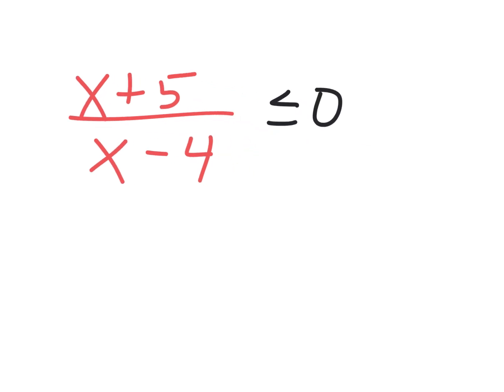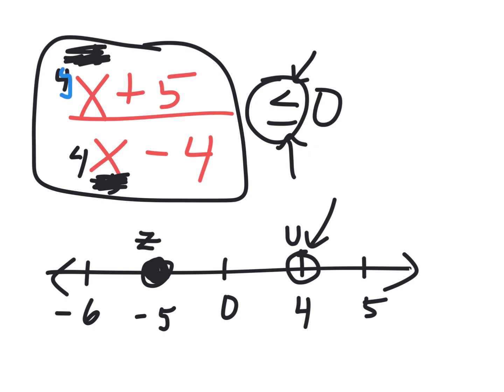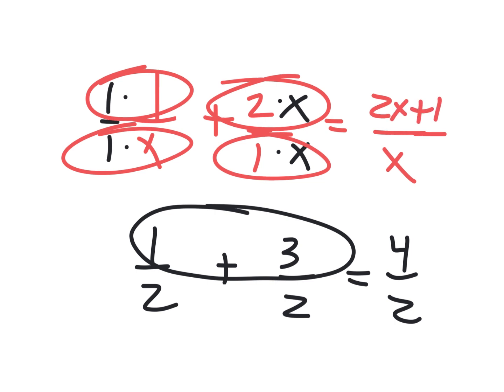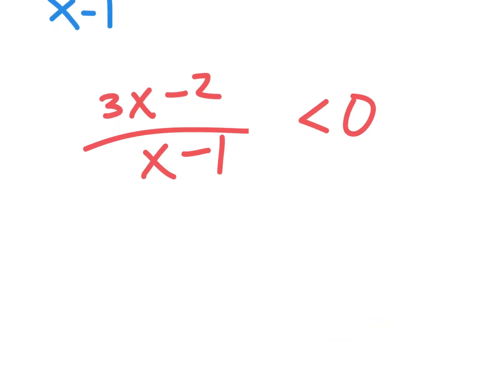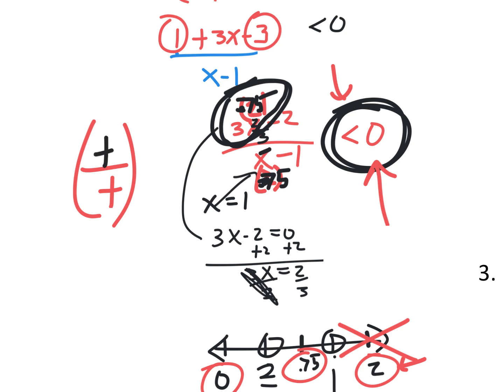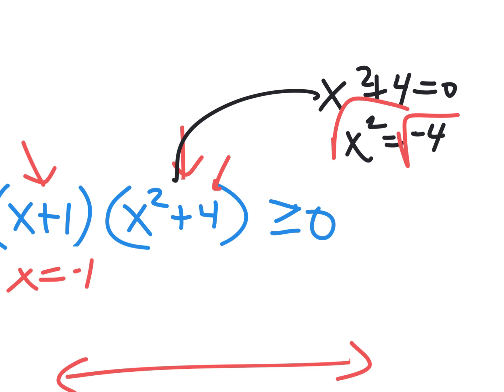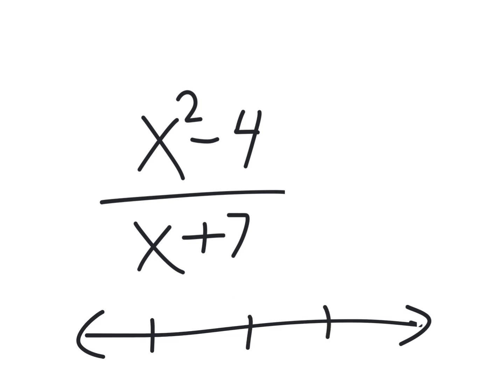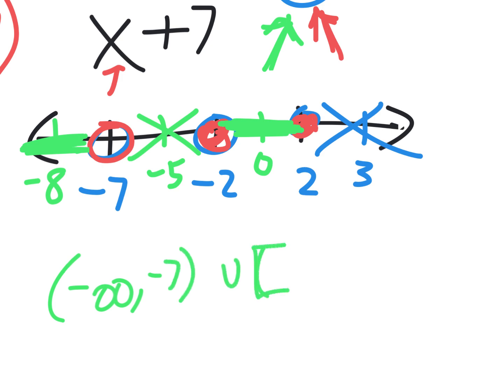2.6.3_Worksheet-1 precalc reviewing solving rational inequalities jan 9